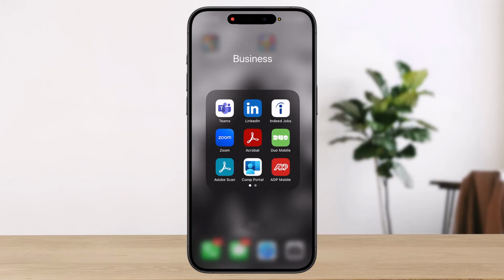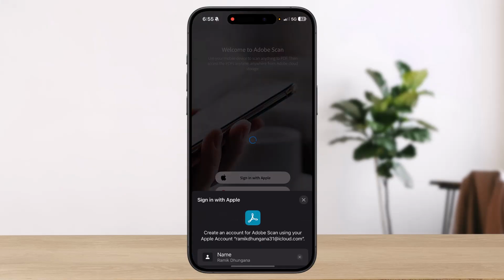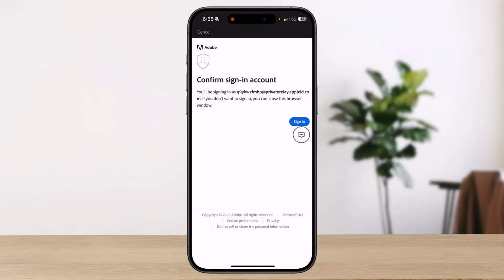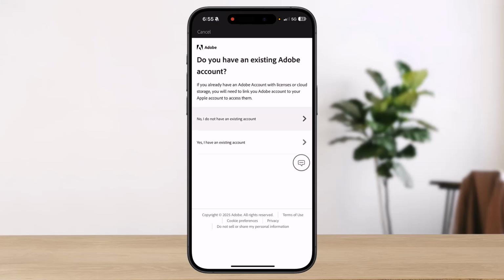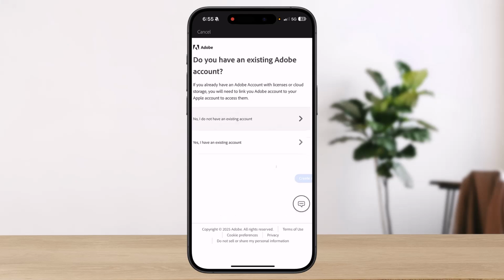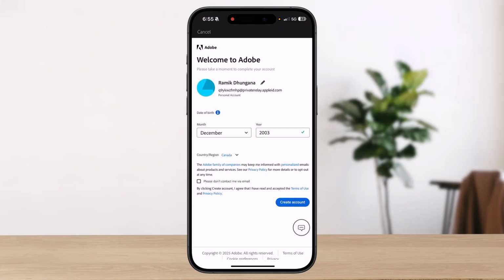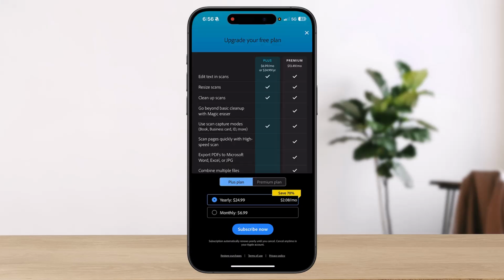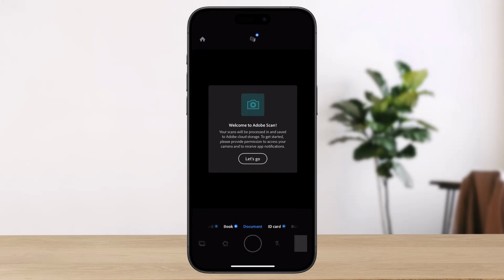How to Create an Account on Adobe Scan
Want to create an Adobe Scan account? In this video, you'll learn how to sign up for Adobe Scan step by step using your mobile device. Whether you're new to Adobe Scan or want to start scanning documents, receipts, and files digitally, this tutorial will guide you through the complete account creation process.

We'll show you how to download the Adobe Scan app from the Google Play Store or Apple App Store, open the app, and choose your preferred sign-up method. You'll learn how to create an account using your Apple account, Google account, or Facebook account, verify your details, select your date of birth, manage email communication preferences, and complete the account setup process.

This tutorial is perfect for anyone who wants to use Adobe Scan for document scanning, PDF creation, and digital file management. Follow along with this easy guide to create your account and start using Adobe Scan's powerful scanning features on your mobile device.

If you found this tutorial helpful, don't forget to like this video, leave a comment if you have any questions, and subscribe to the channel for more Adobe Scan tutorials, mobile app guides, account setup walkthroughs, and easy-to-follow tech tutorials.